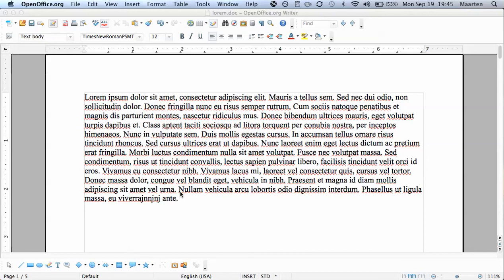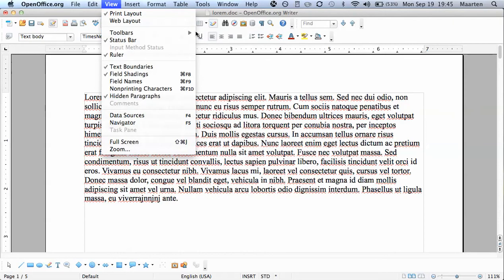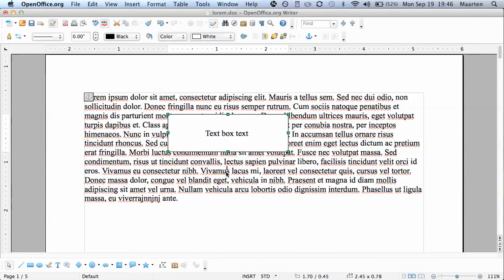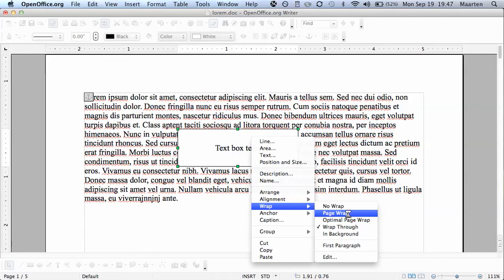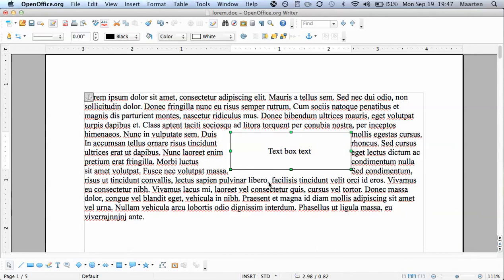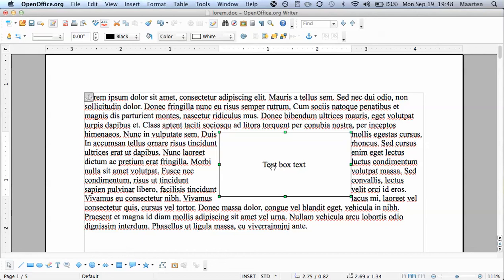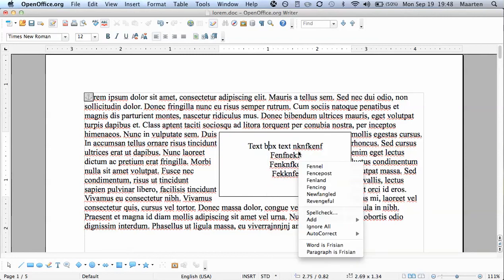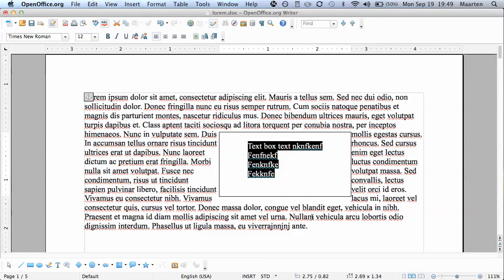Text boxes in Open Office Writer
How to create a text box in Open Office.org Writer